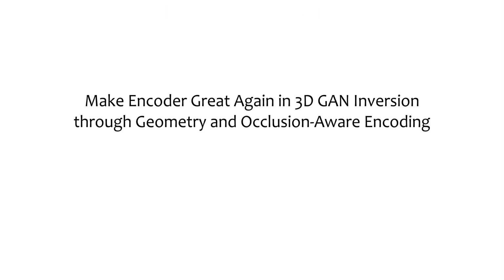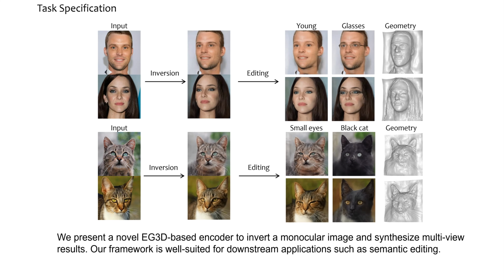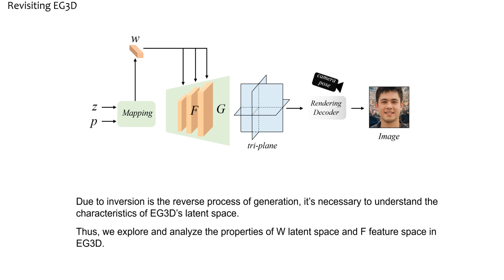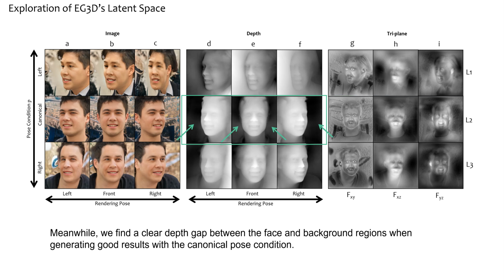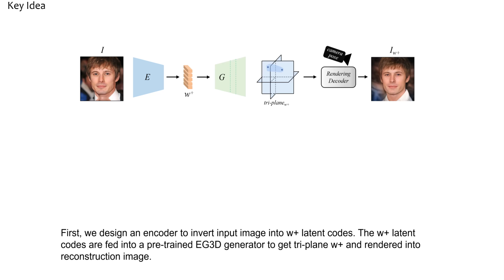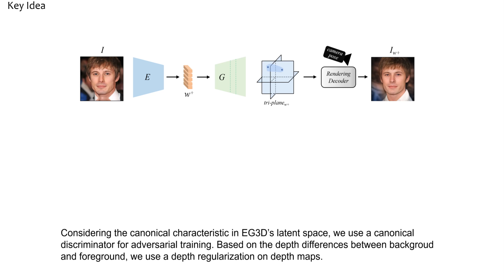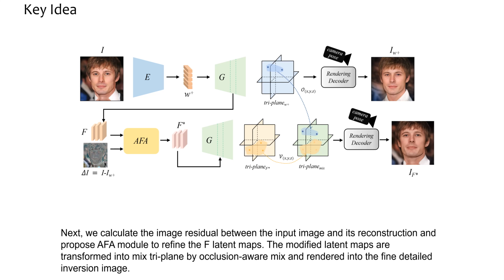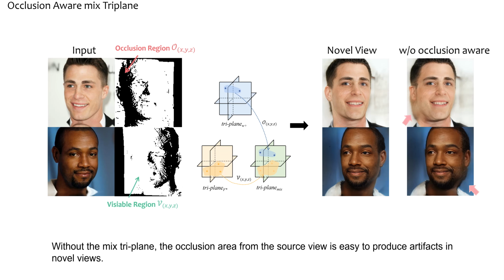Make Encoder Great Again in 3D GAN Inversion through Geometry and Occlusion-Aware Encoding